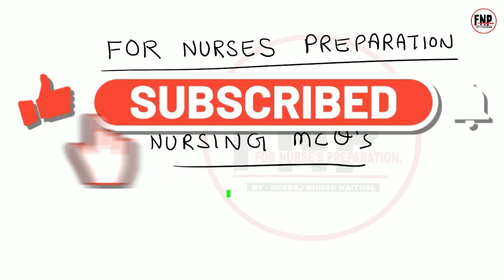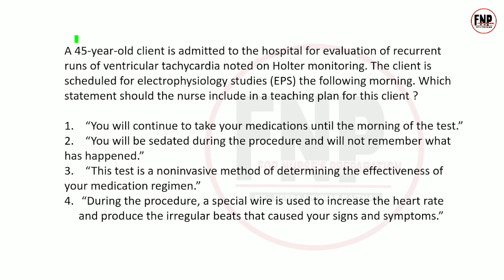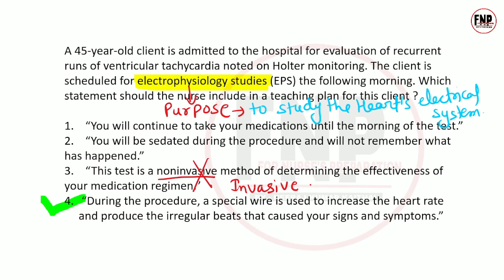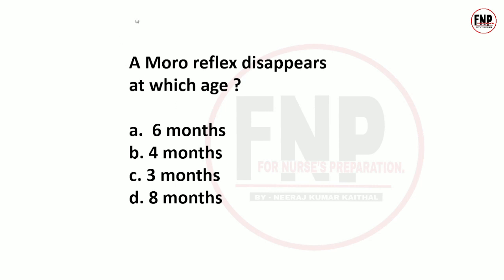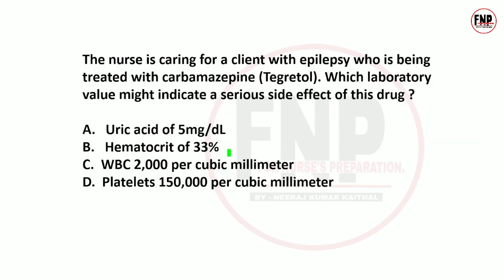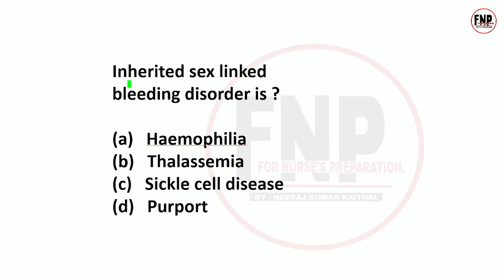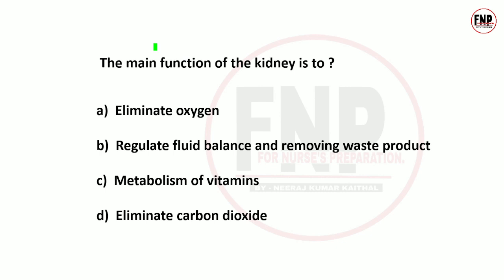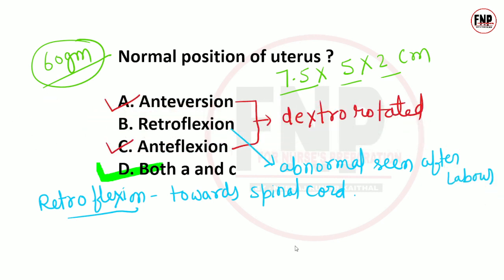aiims norcet questions and answers l cho exam preparation 2023 I nursing mcq in hindi #31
Hello everyone, welcome to for nurses preparation youtube channel I am neeraj kumar kaithal this video contains important nursing exam questions for upcoming nursing officer recruitment exams like aiims norcet, all state cho exams, pgi, rml, rpsc staff nurse, rajasthan cho exam questions, esic, dsssb, RRB, m.sc. nursing and many more...

Social media link to join " for nurses preparation " -